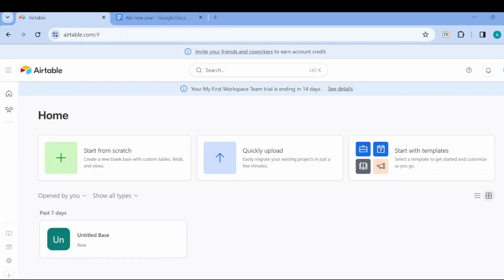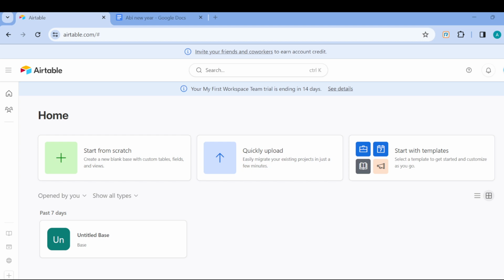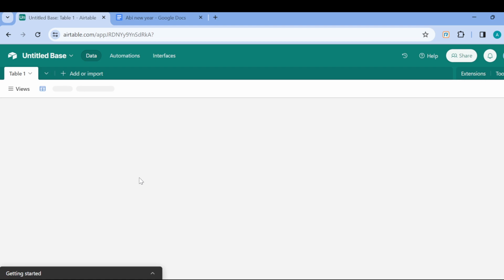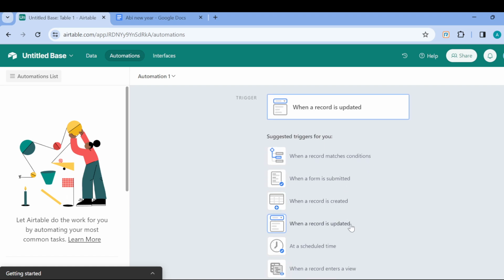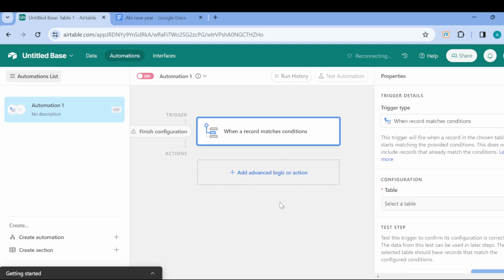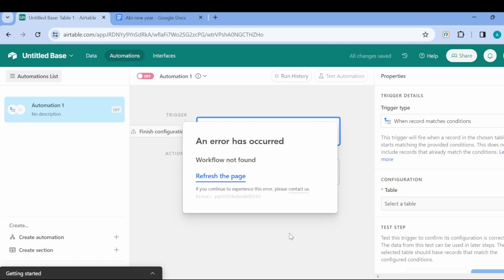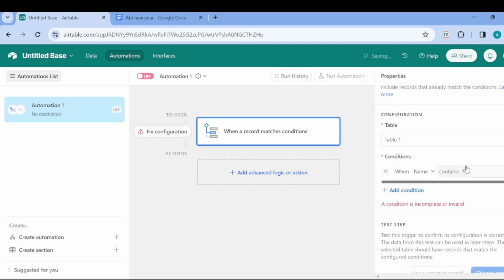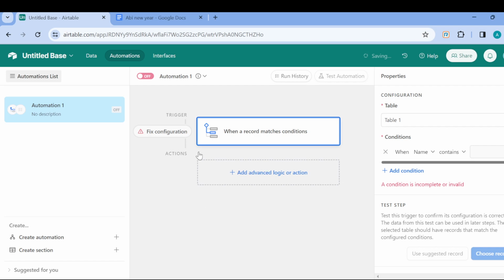How To Set Up Automations In Airtable (Quick Tutorial)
Today we talk about How To Set Up Automations In Airtable, so stay until the end of the video to see the full explanation.